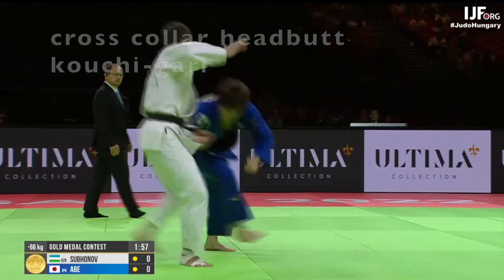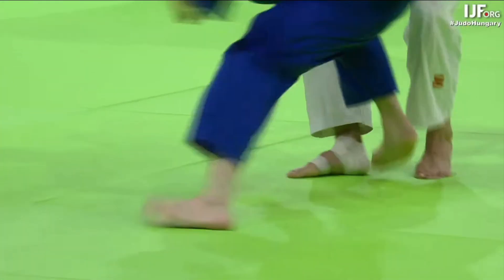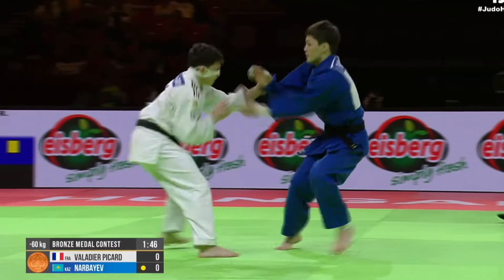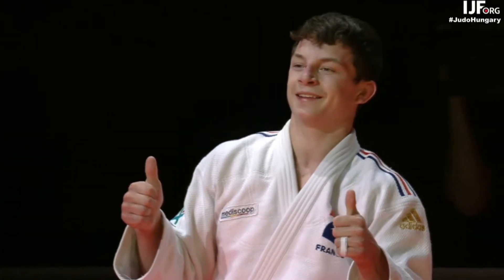Best Throws and Submissions - Day 1 - Mens Judo - Budapest Grand Slam 2022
Best Throws and Submissions from day 1 of Mens Judo at Budapest Grand Slam 2022. Includes plenty of Hifumi Abe ( 阿部一二三 ).
0:00 flying uranage
0:15 weird throw
0:35 one arm sode Hifumi Abe match one ( 阿部一二三 )
0:48 Hifumi Abe match 2 ( 阿部一二三 )
1:18 unusual ouchi-gari Hifumi Abe ( 阿部一二三 )
1:35 headbutt kouchigari Hifumi Abe ( 阿部一二三 )
2:07 one-arm sode Hifumi Abe gold medal match ( 阿部一二三 )
2:26 the masked judoka
3:08 elbow lock ( ude-gatame )
3:22 uranage
3:31  choke sode guruma jime
3:57 choke okuri eri-jime